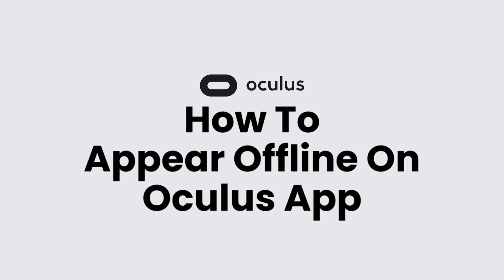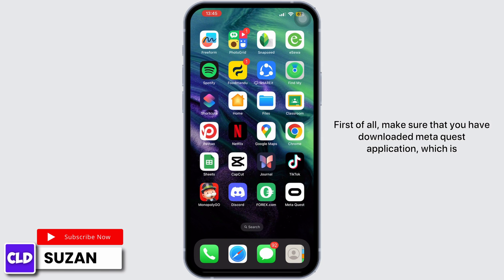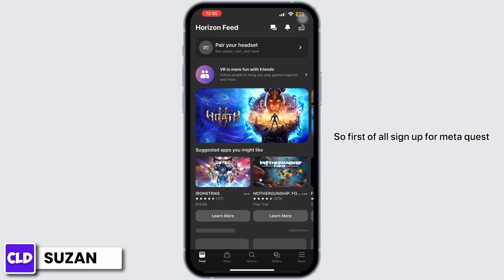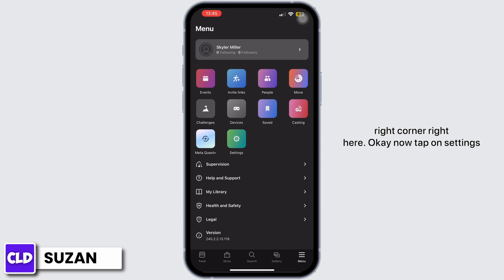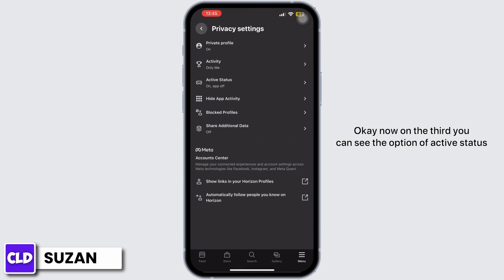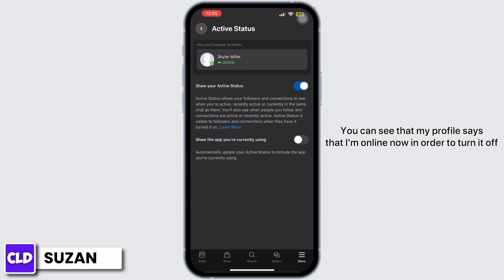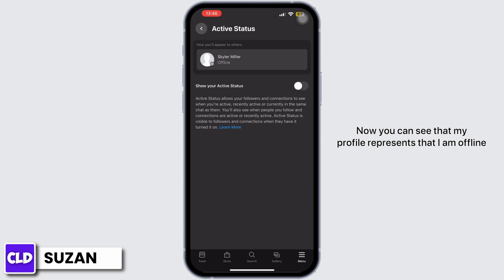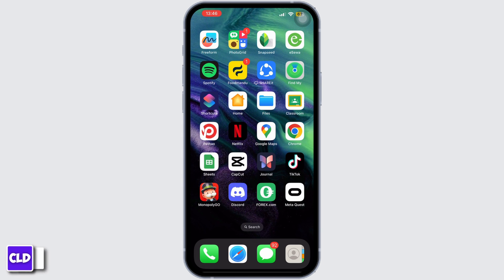How To Appear Offline On Oculus App? (2024)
In this tutorial, we'll provide you with a step-by-step guide on how to appear offline on the Oculus app. Whether you want some private VR time or just wish to go incognito temporarily, we've got you covered.

👋 Welcome to Create Login And Delete! In this video, we'll guide you through the steps on how to appear offline on the Oculus app in 2024. If you're an Oculus user who wants to enjoy your VR experiences without being disturbed or simply prefer to stay invisible to friends, this tutorial is here to help you achieve that.

Tips for Appearing Offline on the Oculus App

📱 Timestamps:

0:00 - Introduction
0:05 - How to Appear Offline on Oculus App